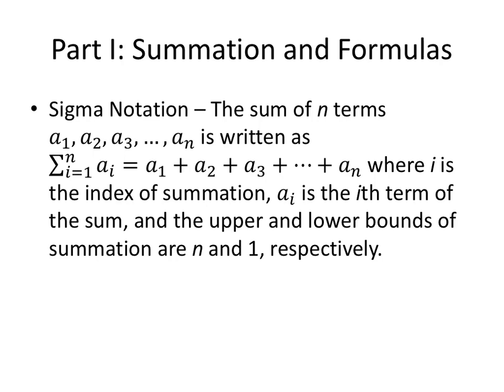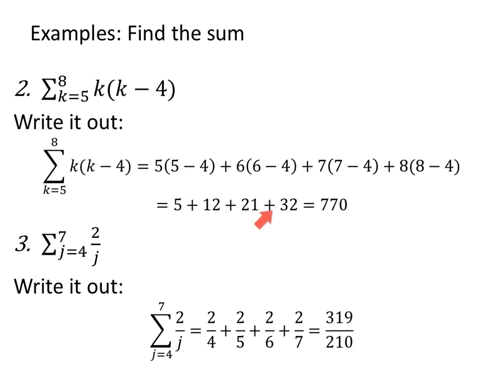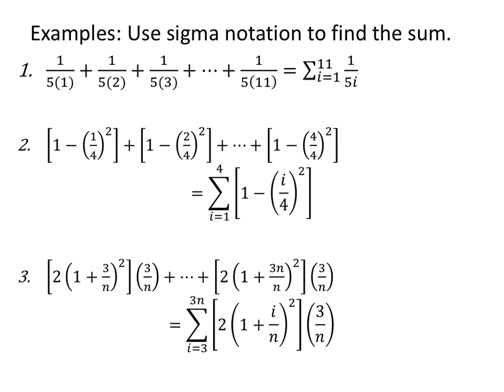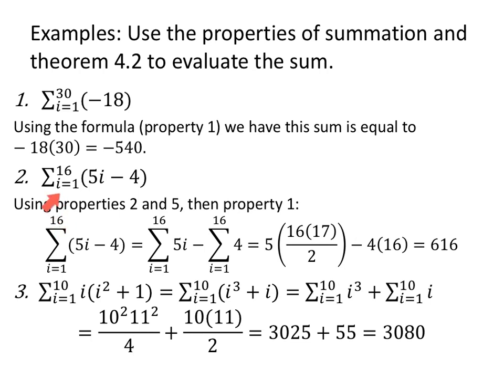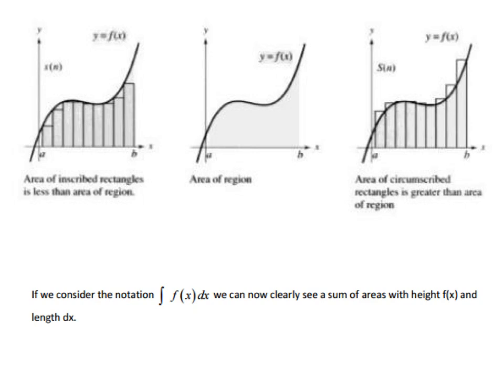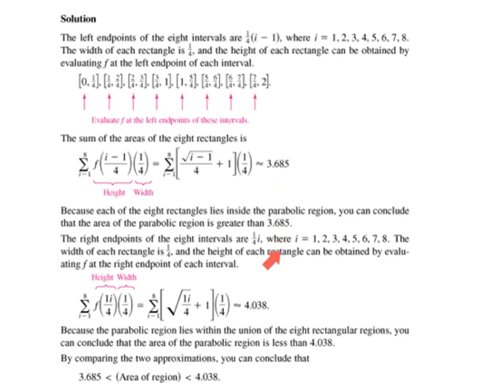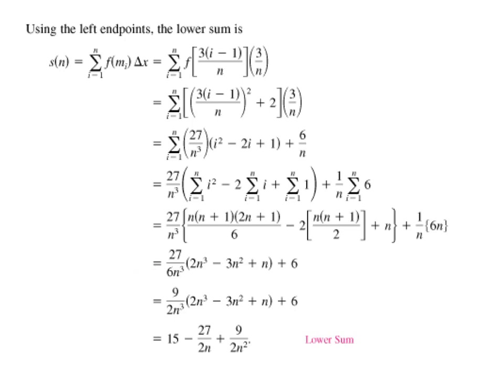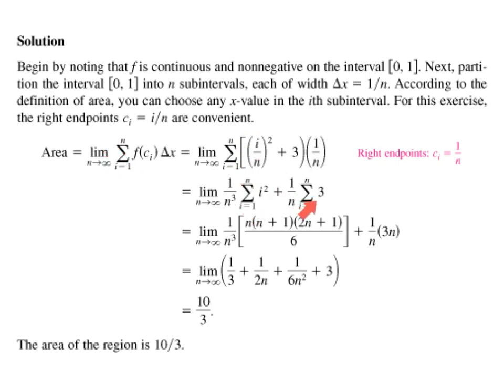1411 Sec 4.2 Area